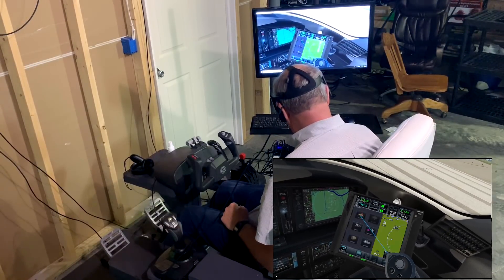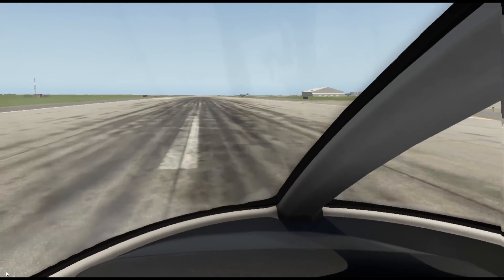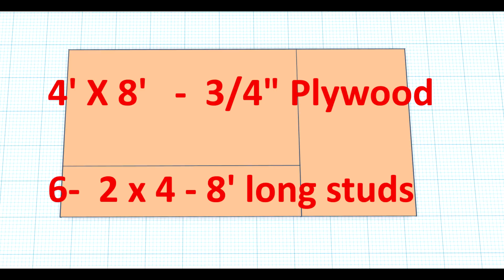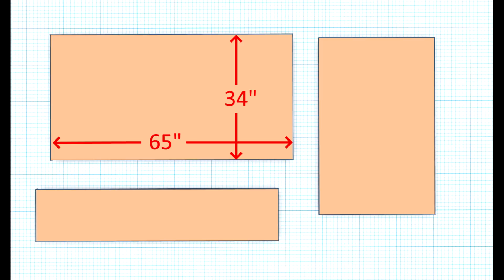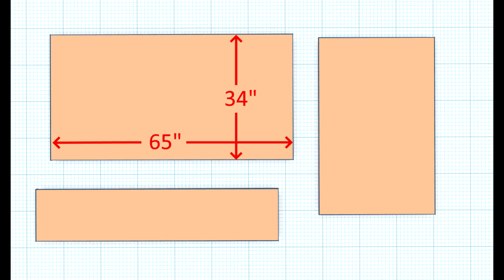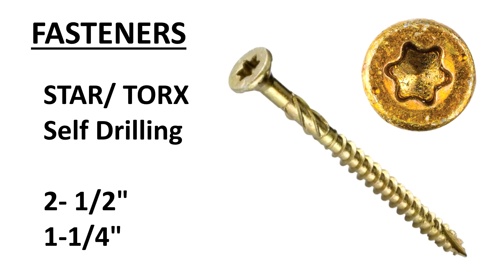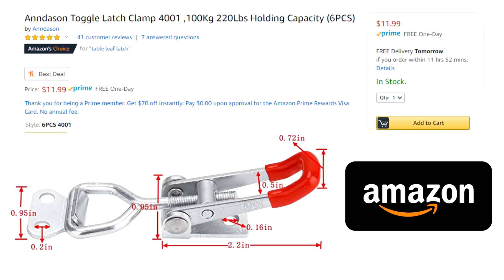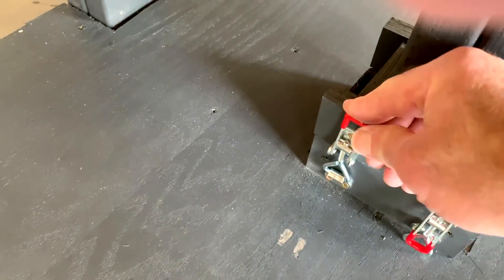DIY VR Simpit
Building and flying a custom, all-in-one, and inexpensive Do-It-Yourself Virtual Reality Cockpit.